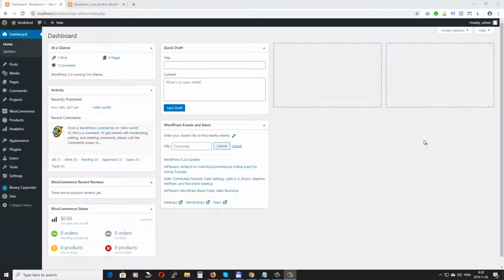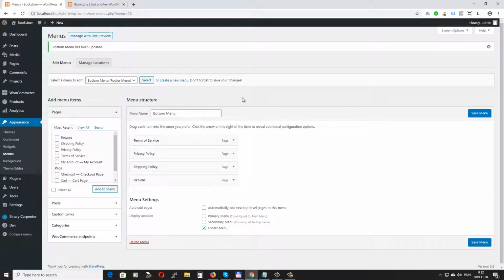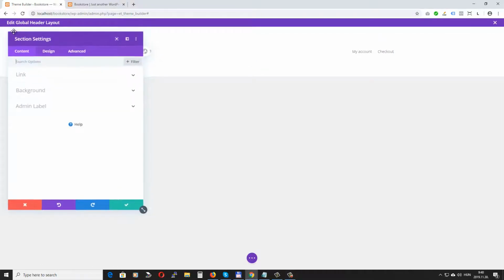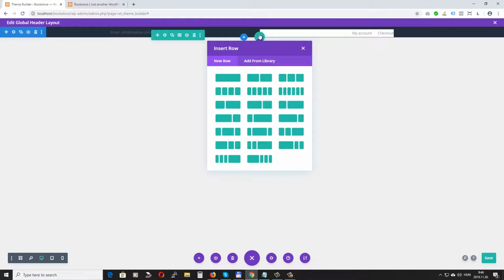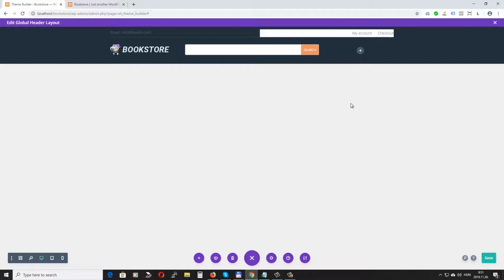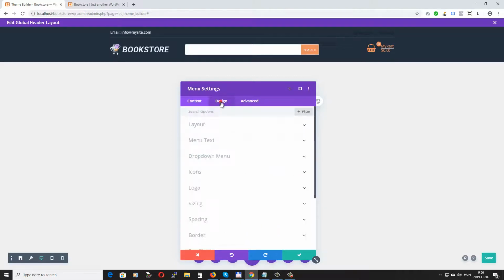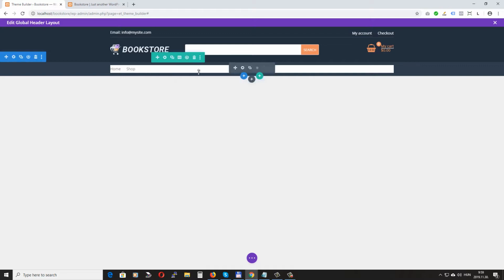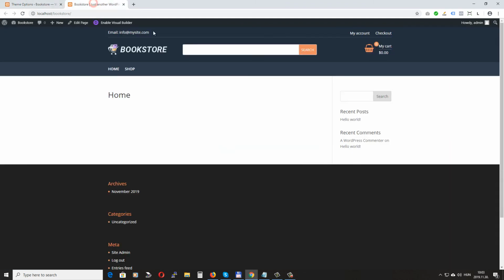How to Build a Webshop with Divi - Part 3 - Creating a Divi Custom Header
This is the third part of our webshop building tutorial series where we will build a fully functional, modern website with WordPress and the Divi theme.

In this part we learn how to create a custom header using the Divi theme builder.